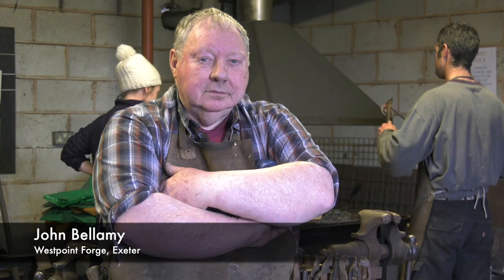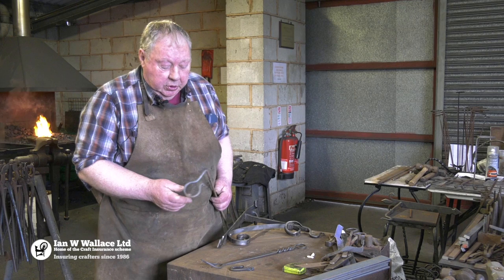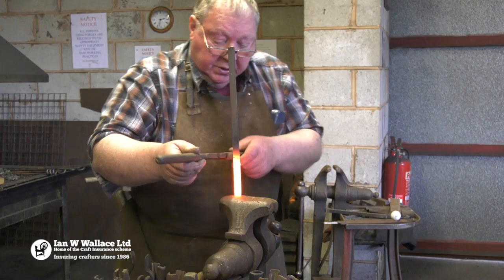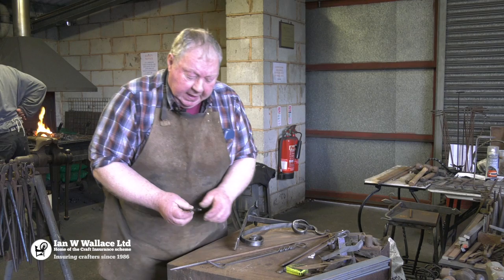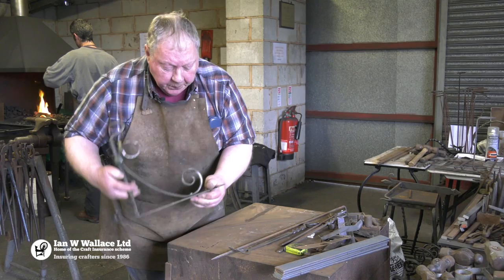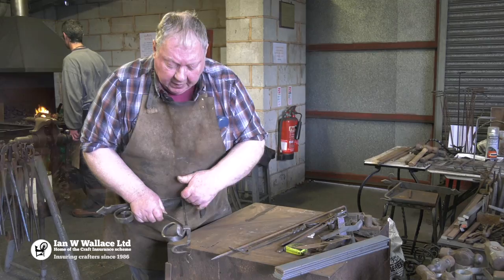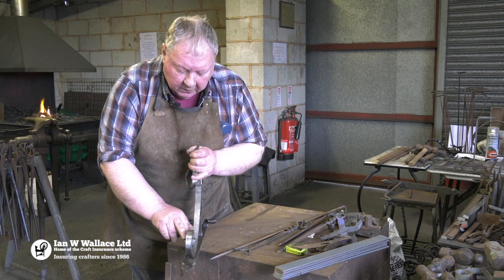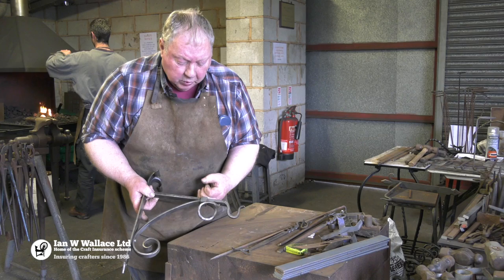John Bellamy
john Bellamy of Westpoint Forge, Exeter talks about the 3 day course that he runs for anyone interested in doing their own ironwork either as a hobby or a career.